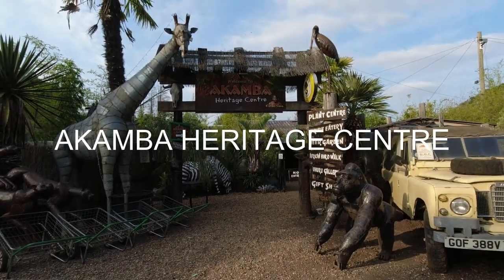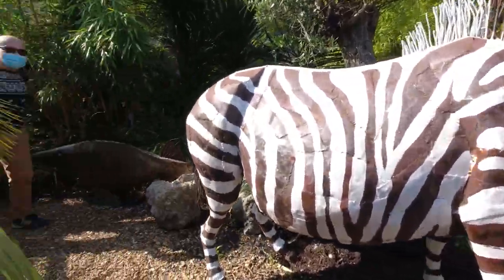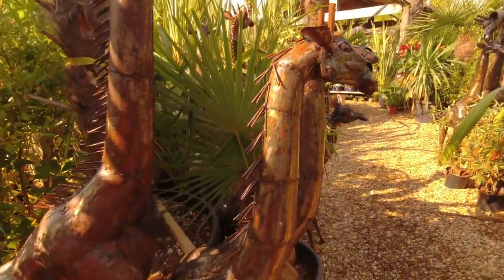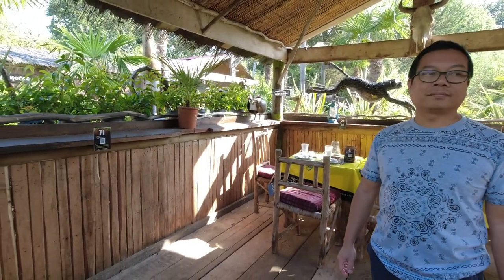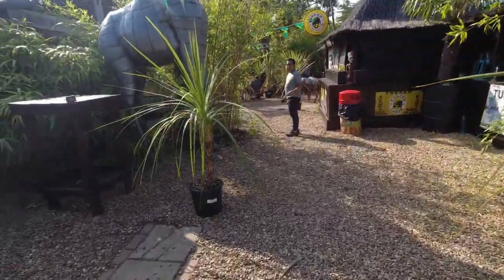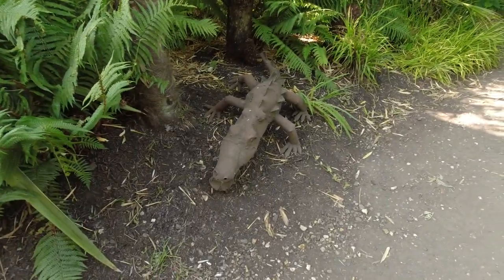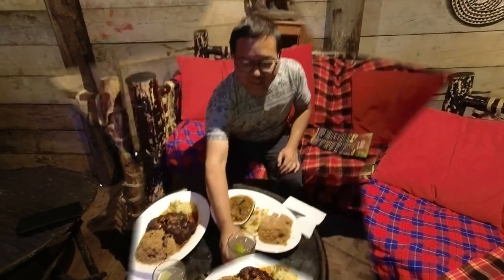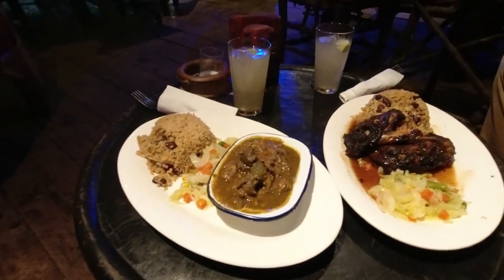Akamba Heritage and Garden Centre Solihull West Midlands England United Kingdom PhilTravel 2021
This video shows my previous visit to Akamba Heritage Centre, an Africa themed garden centre, located in Shirley, Solihull  near Birmingham, United Kingdom.

Search Philtravel (one word) or Wilson Philip on YouTube to find my channel.

If you like this video, please click the ‘Like’ button, share any comment, subscribe to my channel and hit the ‘bell’ button on my channel to get notifications of my newly published videos. You can also share the video with your families, friends, etc. Thank you!

Recording equipment: DJI Osmo Action Camera
Across the Savannah by Aaron Kenny. Cinematic/Happy